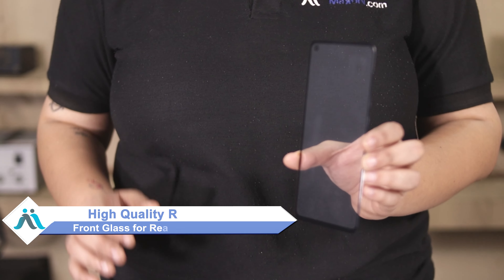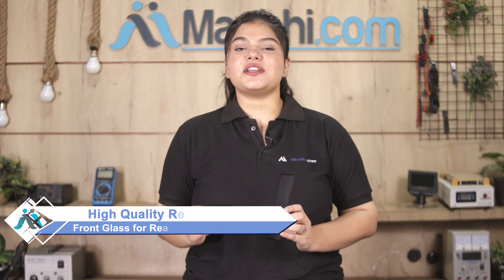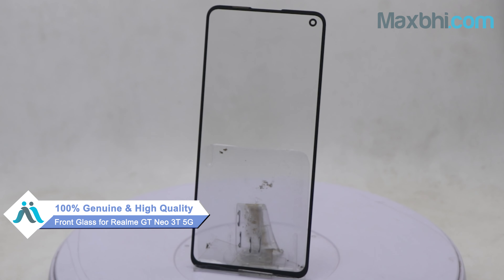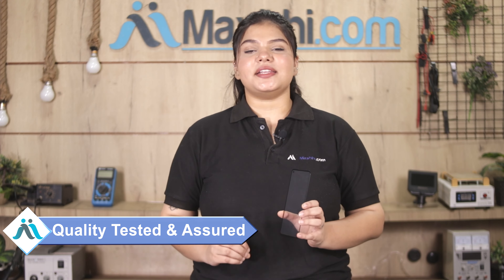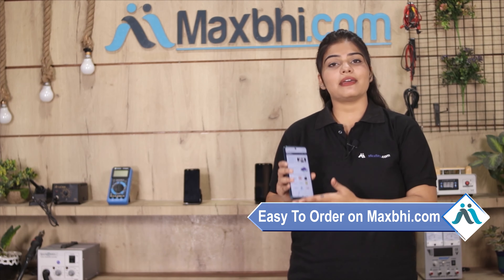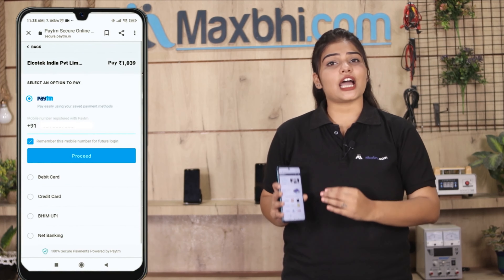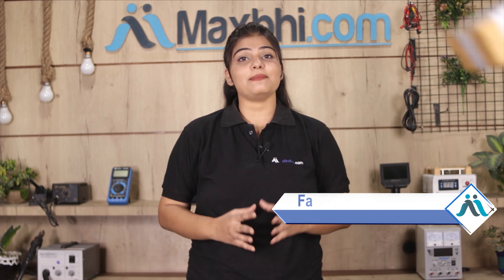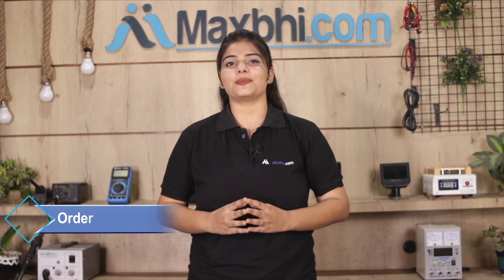Buy Realme GT Neo 3T 5G Front Glass, Free Delivery High Quality Best Price Maxbhi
Damaged Front Glass in your Realme GT Neo 3T 5G? The replacement Front Glass for Realme GT Neo 3T 5G comes with replacement warranty and the shipping is done in secured packing to make sure you get the product in perfect shape.